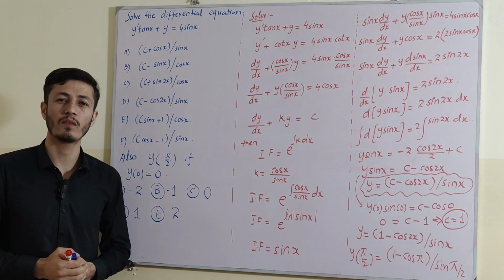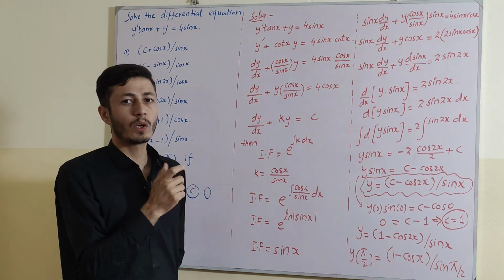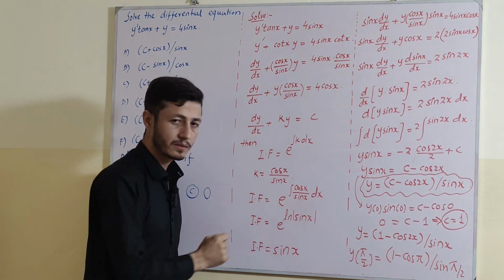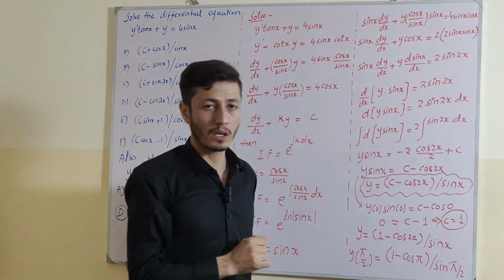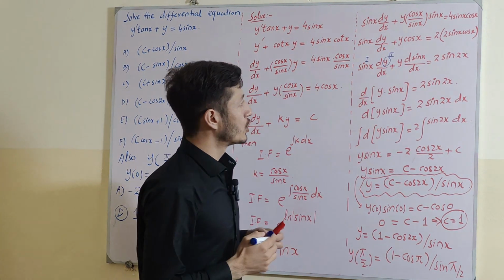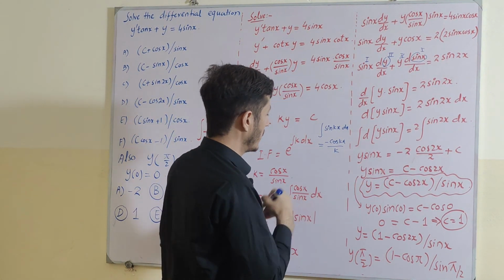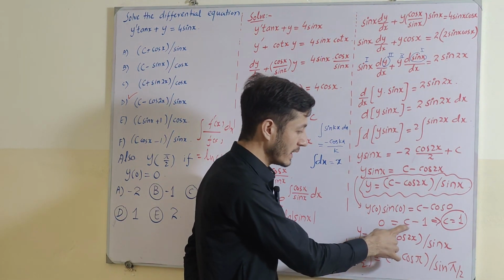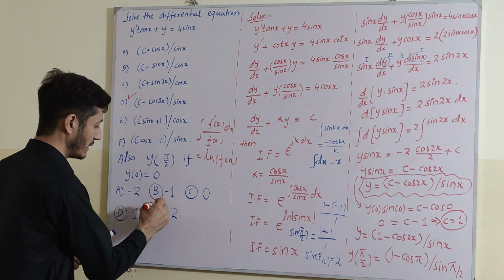solve the differential equation y' tan(x)+y=4 sin(x)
Skoltech preparation center
Skoltech question answers